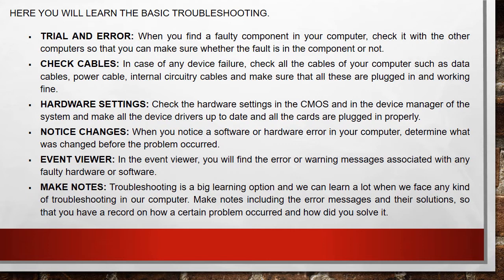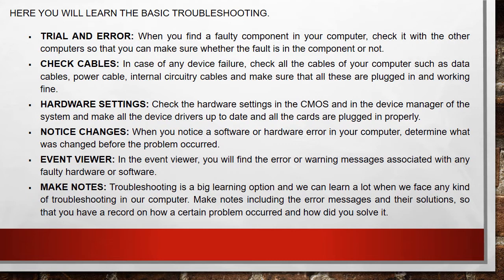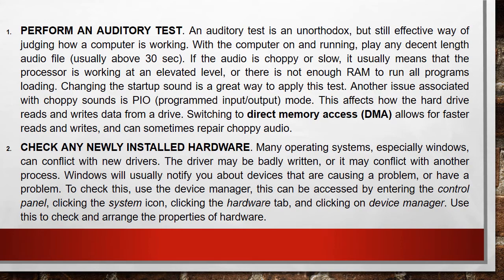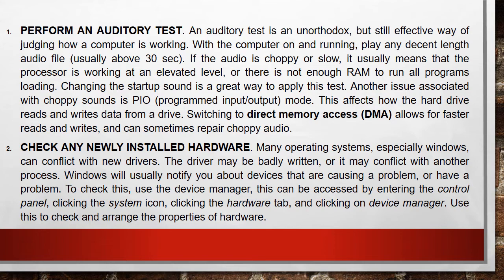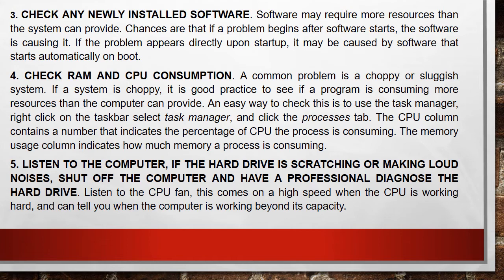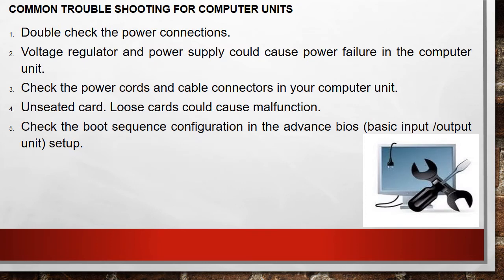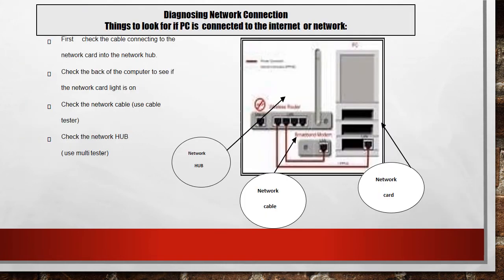ICT 9 Quarter 3 Week 4 Lesson